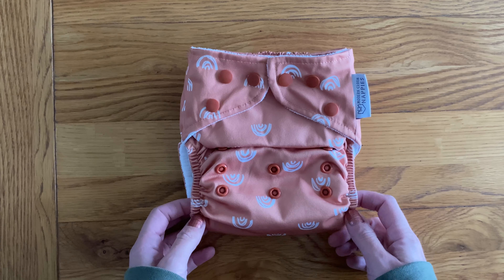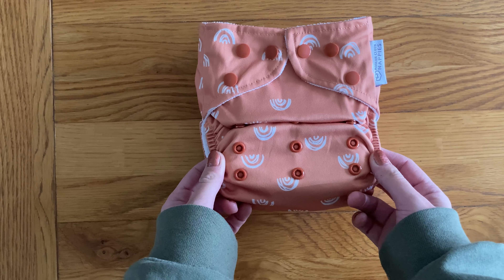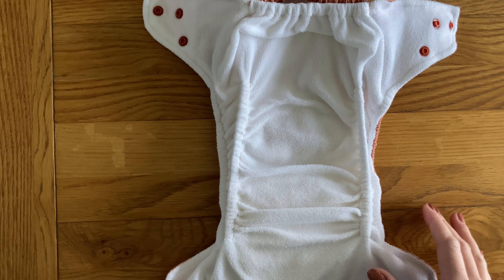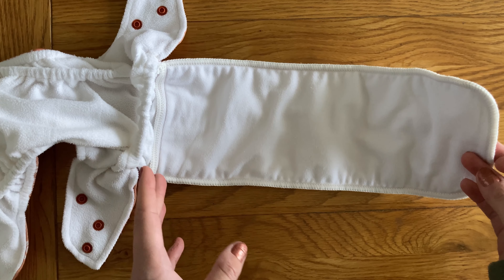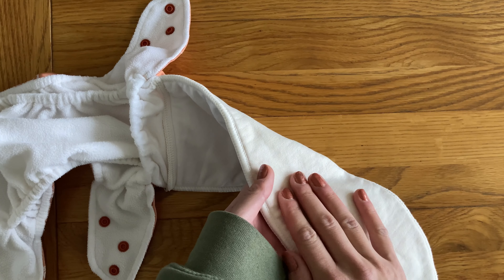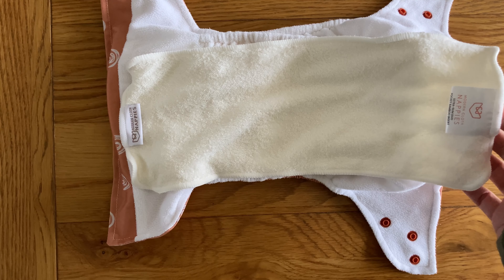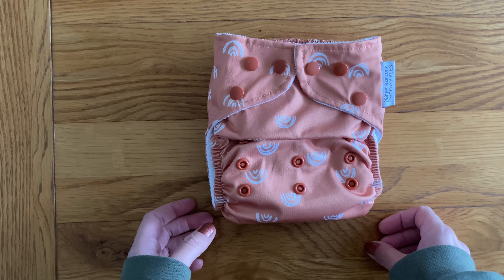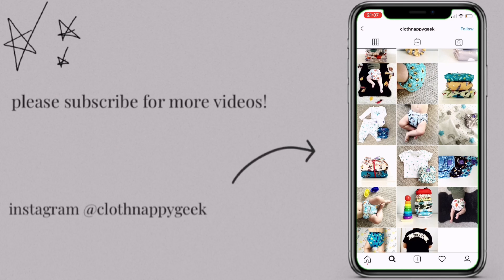Modern Cloth Nappies Pearl Pocket review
Review of the Modern Cloth Nappies Pearl Pocket nappy.